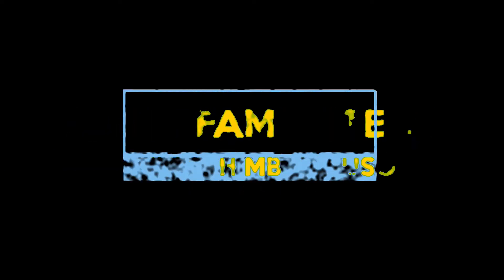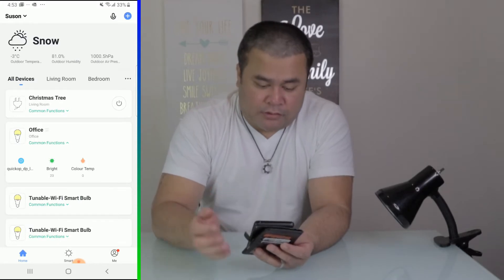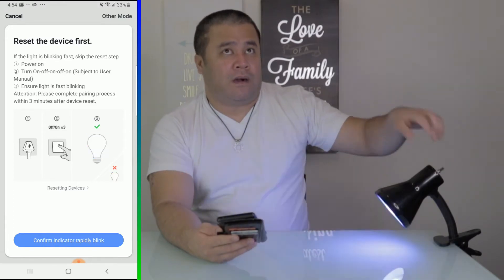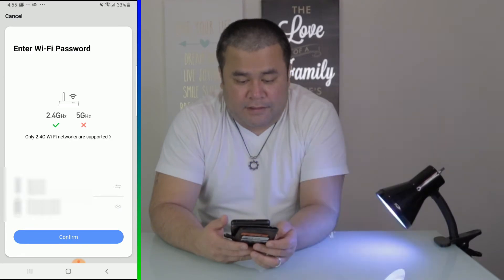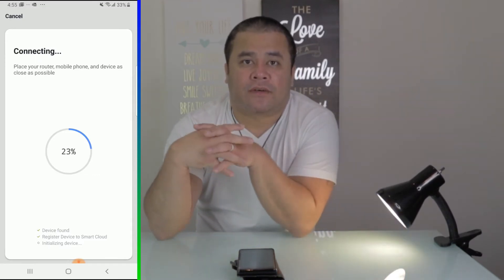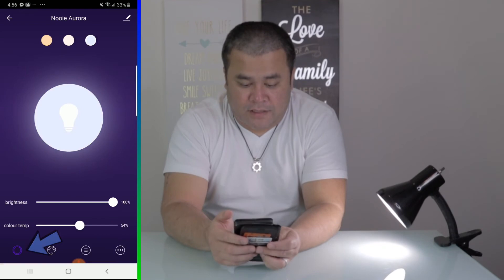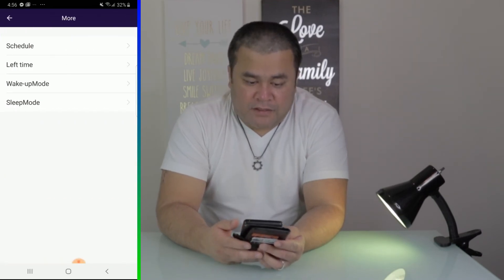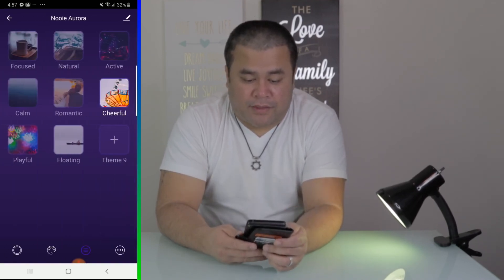Smart Bulb - How to Setup Nooie Aurora Smart Bulb using the Smart Life App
In this video, I'm going to show you how to setup Nooie Aurora Smart Bulb using the Smart Life App.
Intro: 00:10
Setup: 00:35
Smart Life App walkthrough: 02:51

Hello, everyone Jimbo Suson here and this channel we review smart home products as well as discuss family tech, that can help make our lives easier.